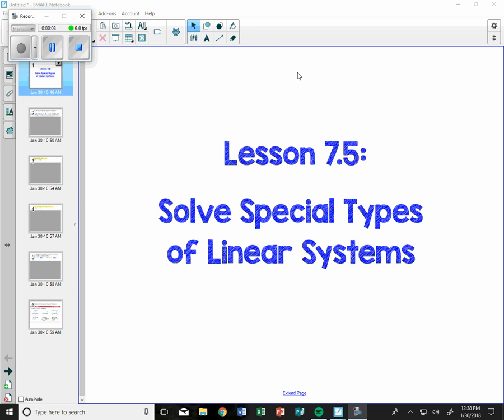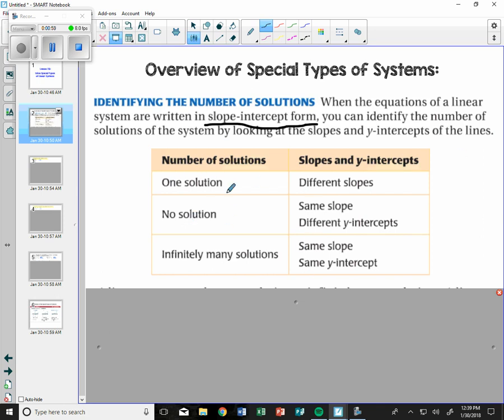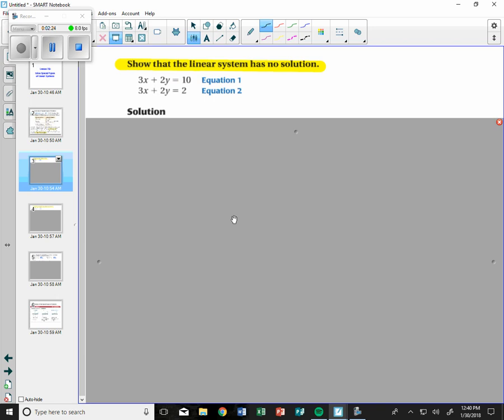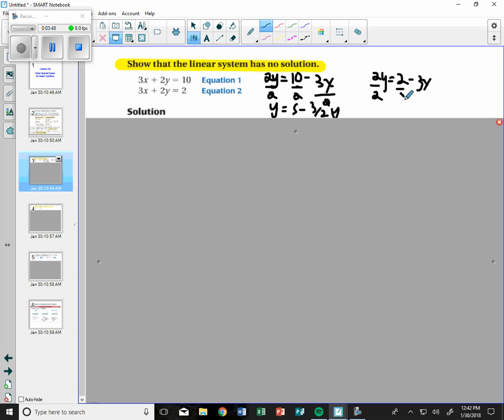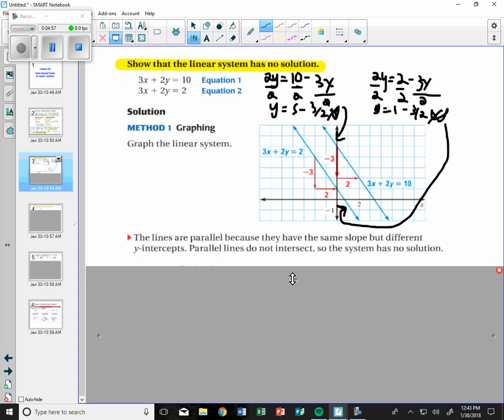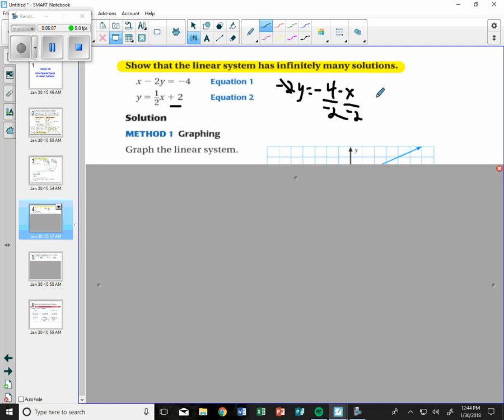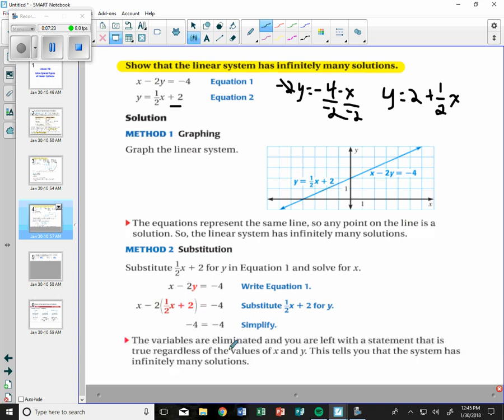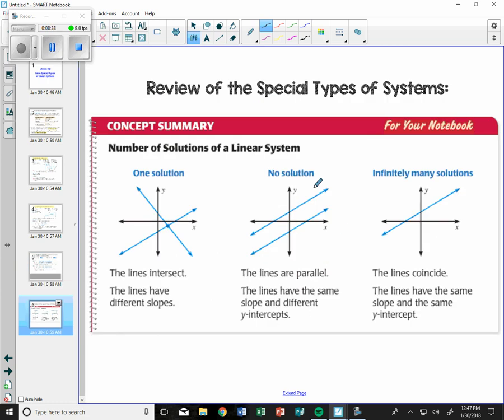Solve Special Types of Linear Systems